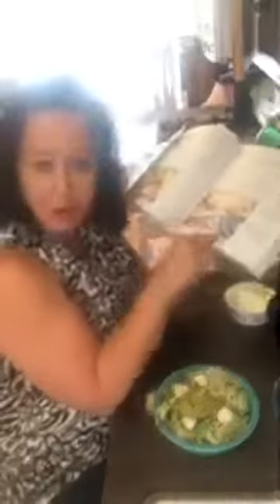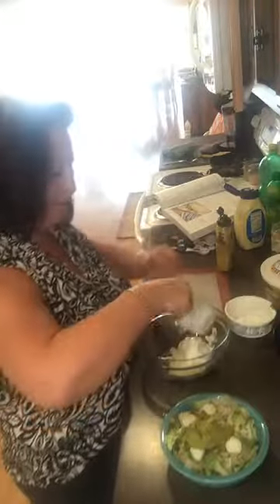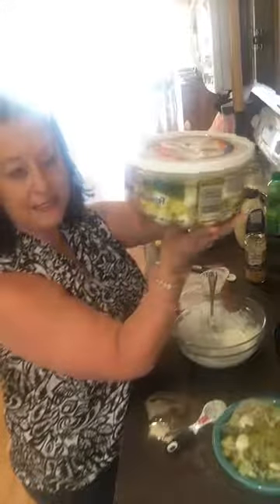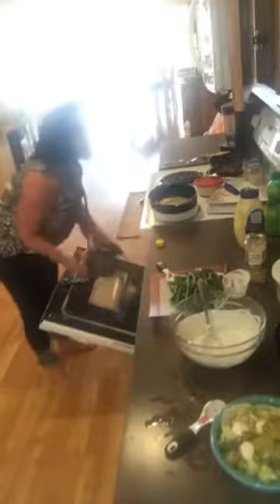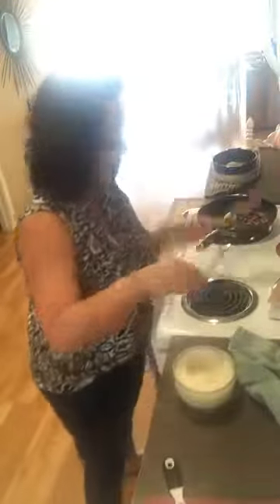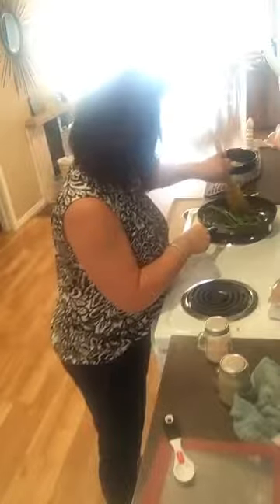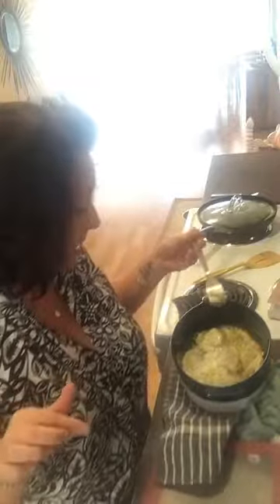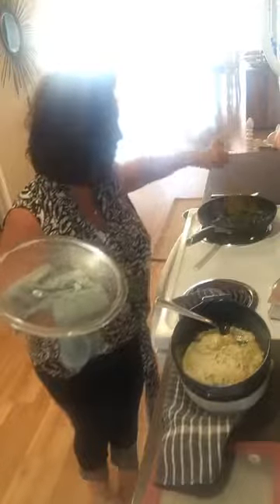Keto Baked Salmon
Baked Salmon w/ creamy dill sauce!
1/2 cup of mayonnaise
1/2 cup sour cream
2 tablespoons finely chopped onions
1 1/2 tablespoons dried dill weed
2 teaspoons lemon juice
1/2 teaspoon Dijon mustard
1/4 teaspoon minced garlic
Pre-heat oven to 350 pat the salmon dry. mix the ingredients in a small bowl top dill sauce on the salmon bake for 30 to 40 minutes.